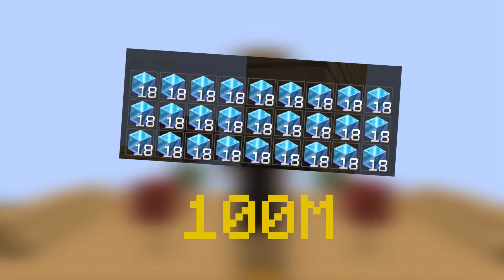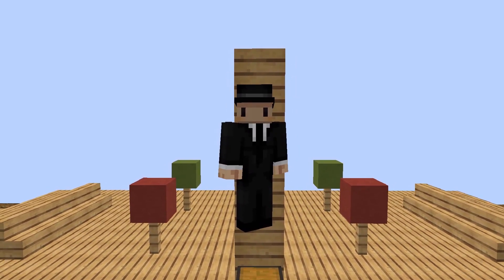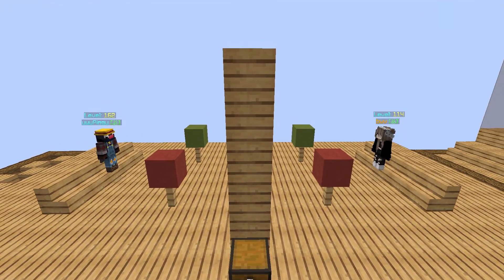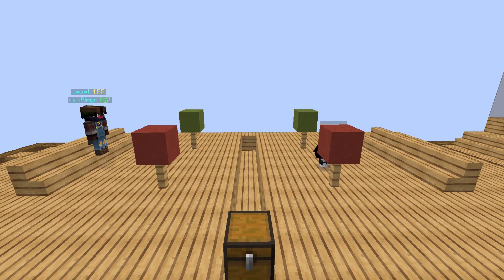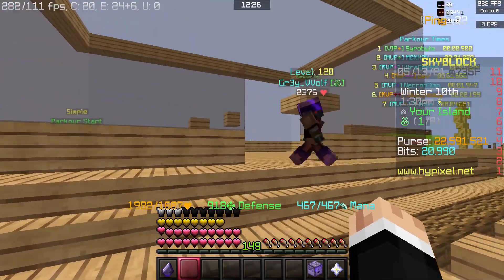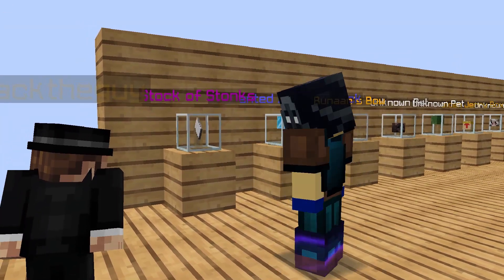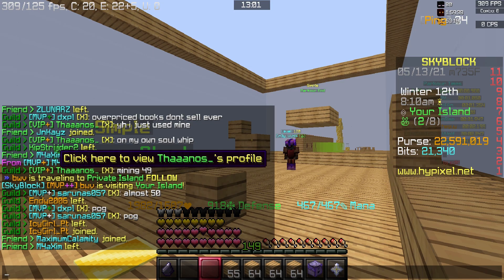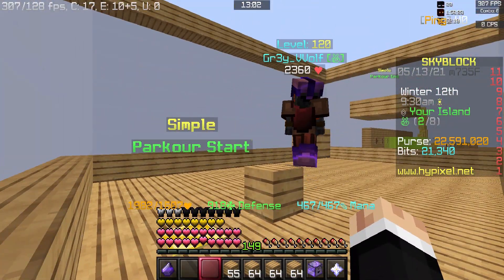100M Split Or Steal | Hypixel Skyblock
In this video I giveaway over 150M coins worth of items to contestant on Split Or Steal & more in Hypixel Skyblock!